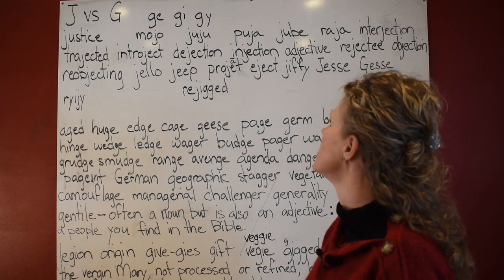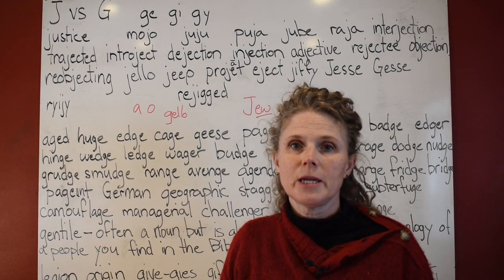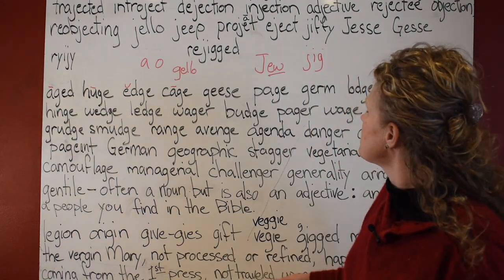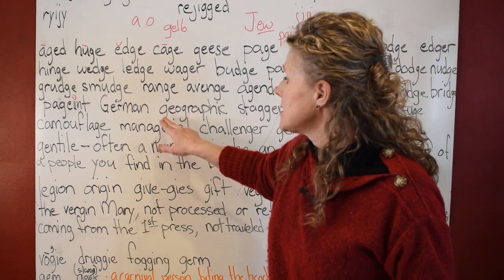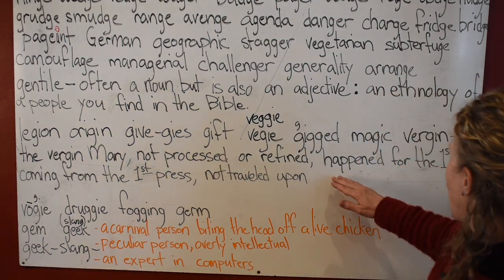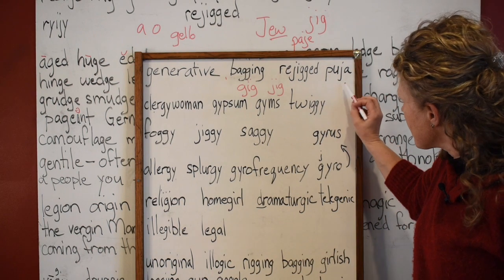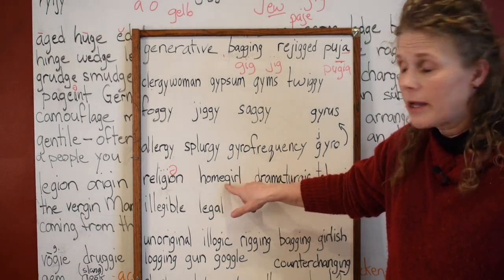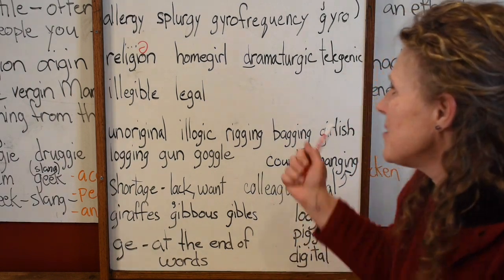L 45: g vs j, ge, gi, gy, When do I use a "j"? When do I use a "g"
g vs j, ge, gi, gy, When do I use a j and when do I use a g?